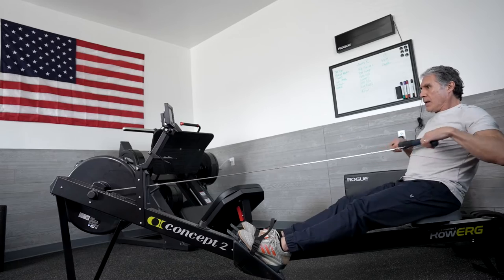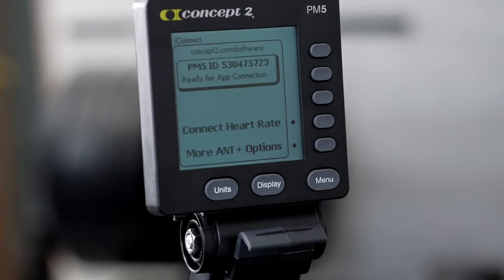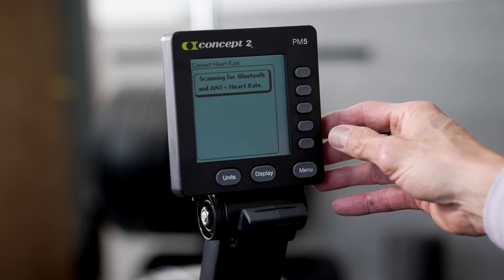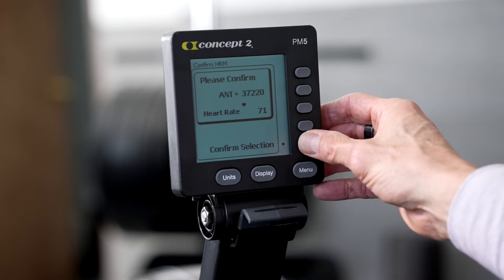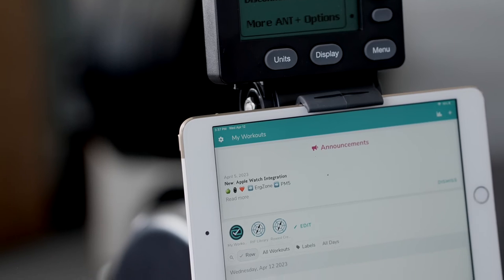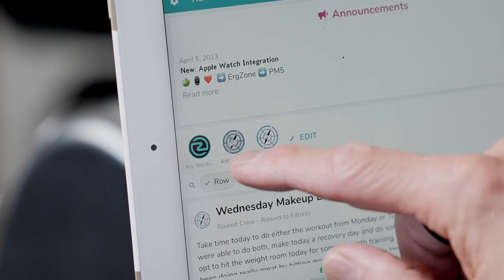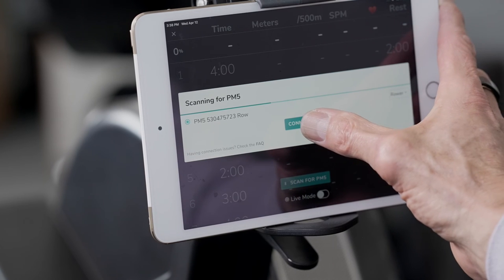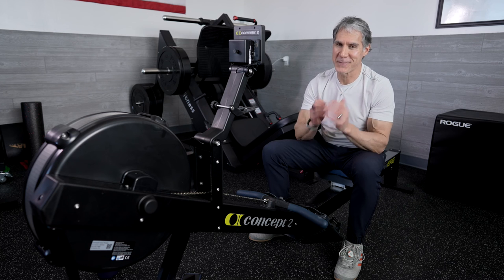Indoor Rowing - Connecting Your Heart Rate Monitor and Apps to the Concept2 PM5 Performance Monitor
This video will show you how to use bluetooth to connect your heart rate monitor, ErgZone, ErgData, and Rowed to Fitness apps to the Concept2 PM5 performance monitor. In this video, over 50 3x World Indoor Rowing Champion, Steve Tague, explains how to connect to the Concept2 RowErg. The process can be used in the same way with the SkiErg or BikeErg, as well. For more information or personal training or rowing based fitness training programs,